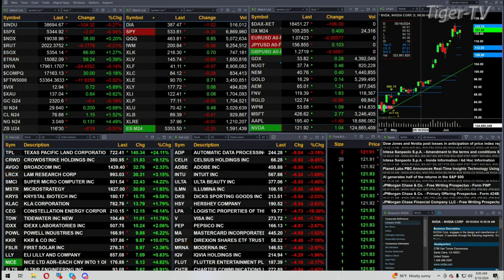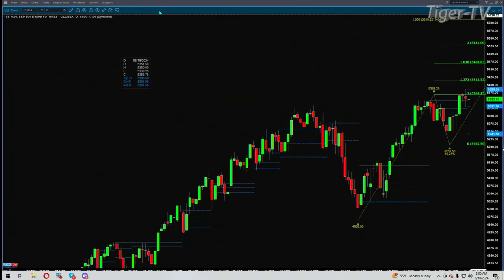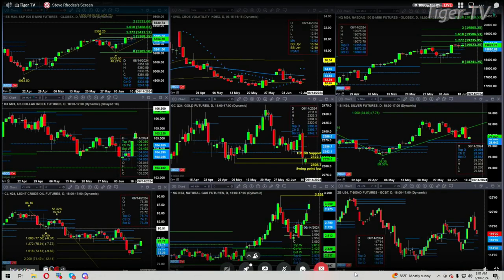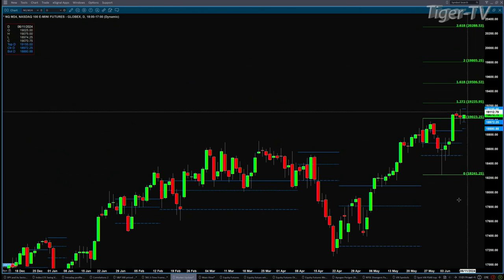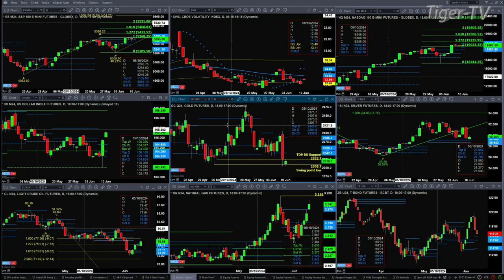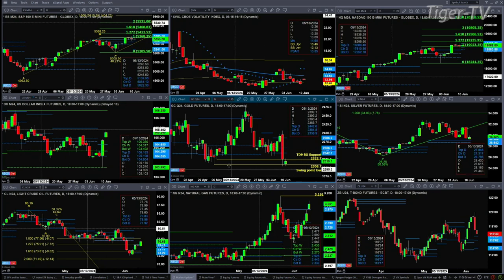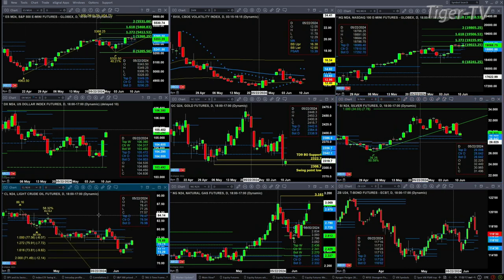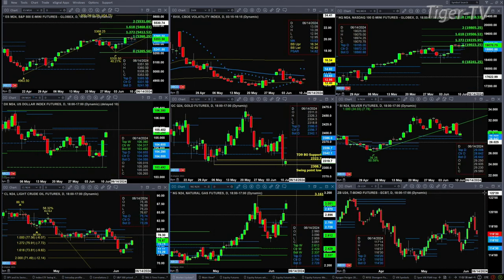June 10th 11AM ET Market Update on TFNN - 2024